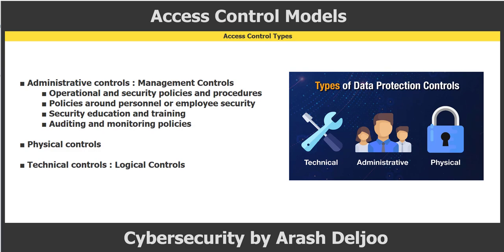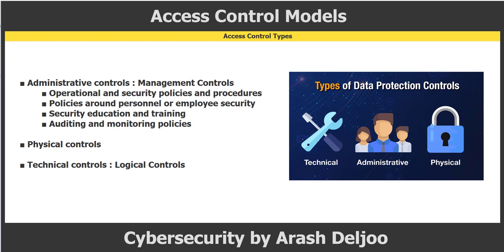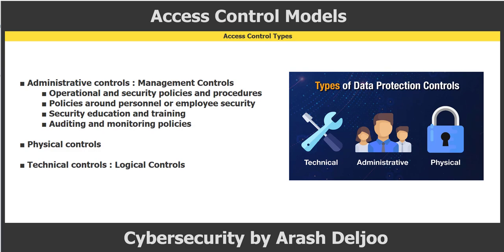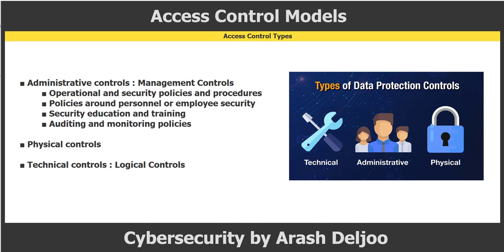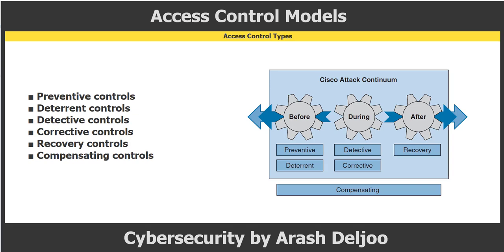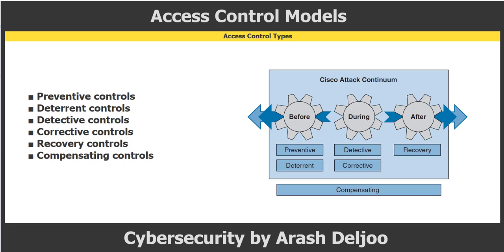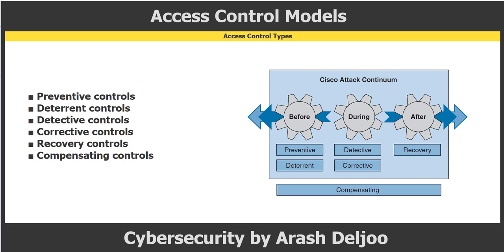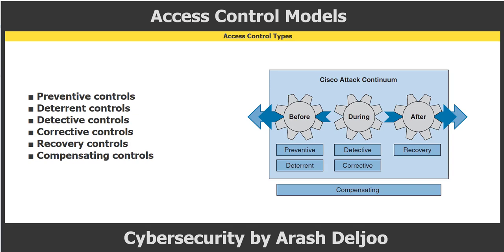Cybersecurity - Access Control Types by Arash Deljoo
1- Access Control Types Introduction
2- Administrative controls Introduction
3- Physical controls Introduction
4- Technical controls Introduction
5- Preventive controls Introduction
6- Deterrent controls Introduction
7- Detective controls Introduction
8- Corrective controls Introduction
9- Recovery controls Introduction
10-Compensating controls Introduction
11-Mapping Access Controls to the Cisco Attack Continuum Introduction